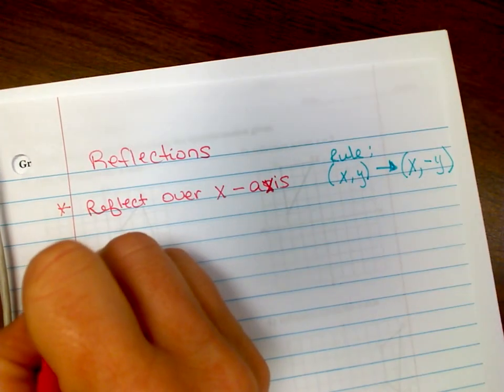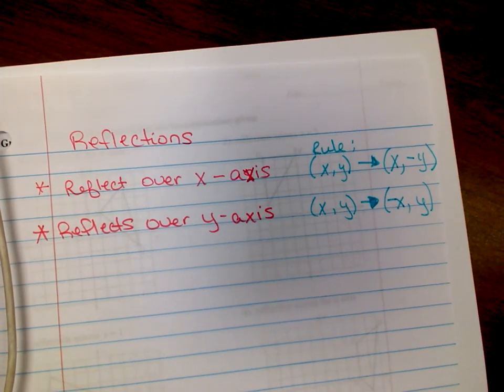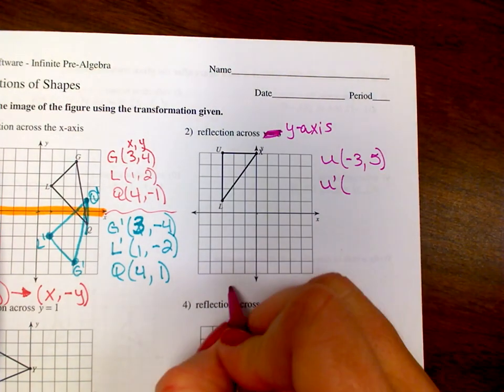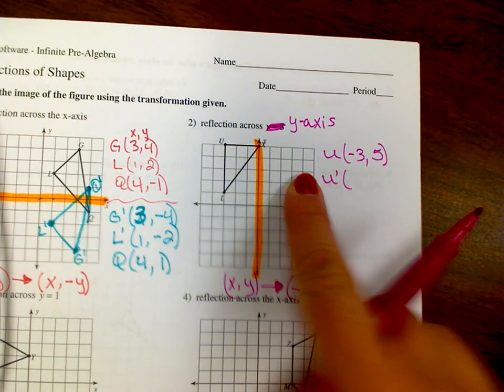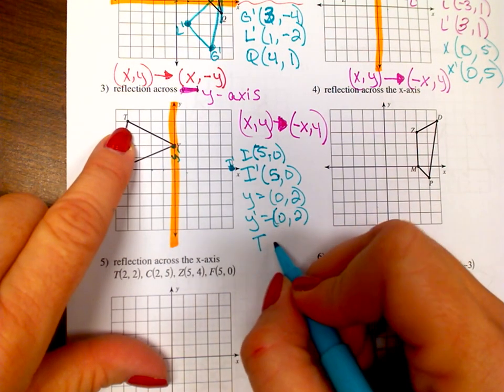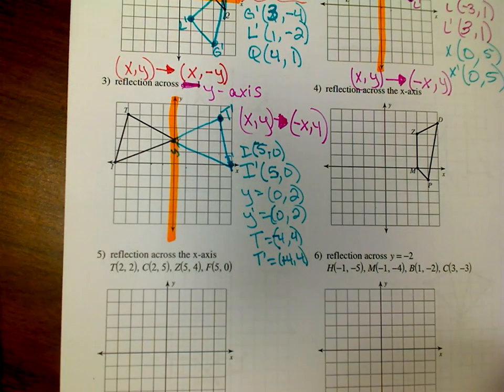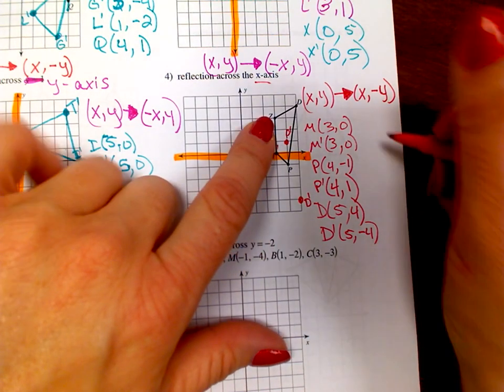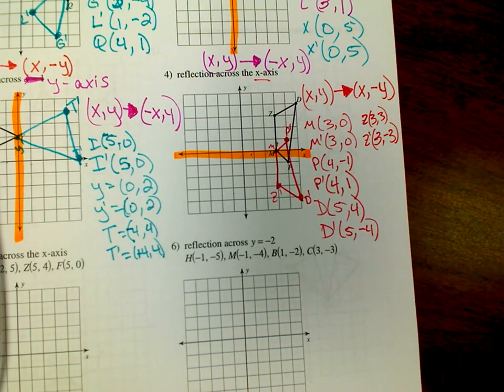Reflections of Shapes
Rules on Reflections of shapes and 4 examples.